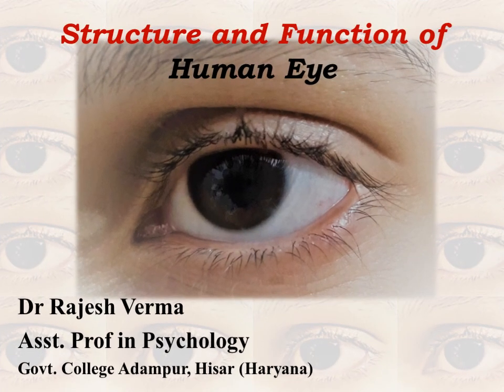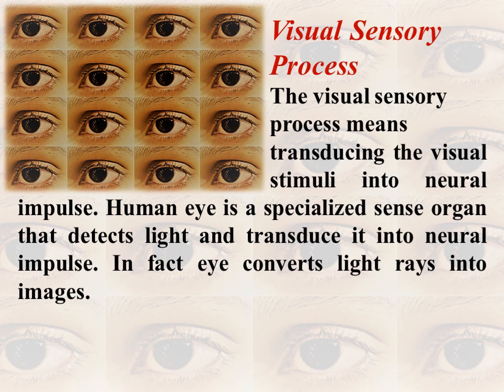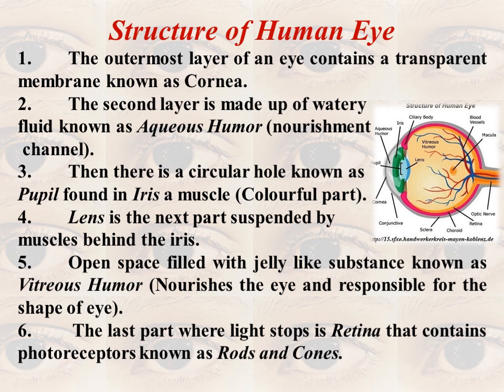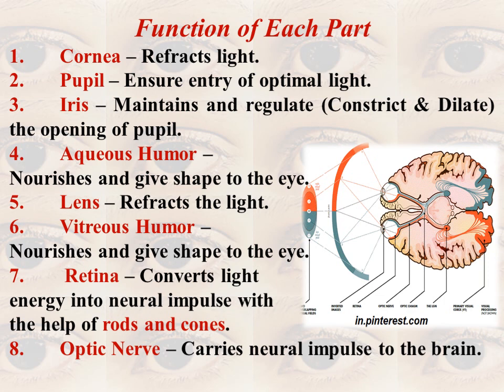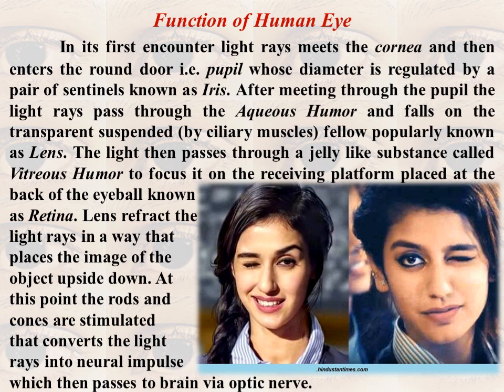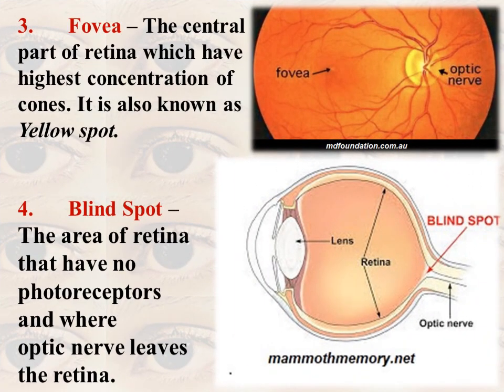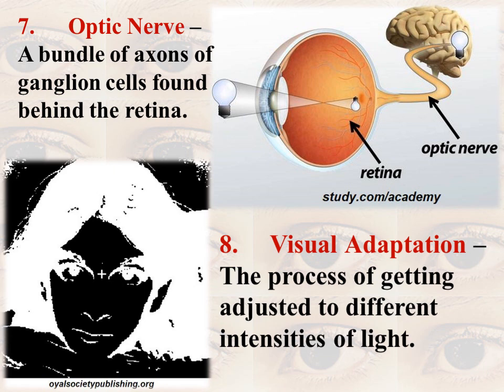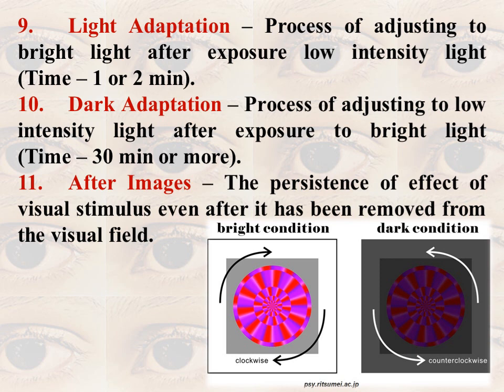Eng Structure and Function of Eye